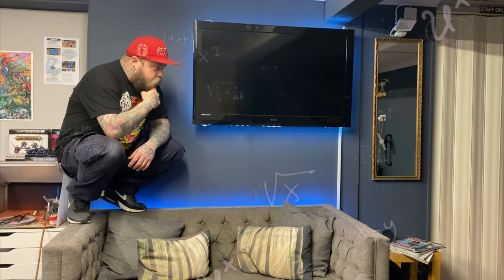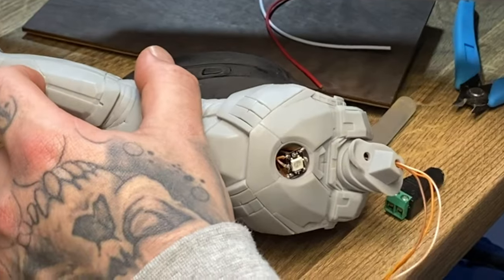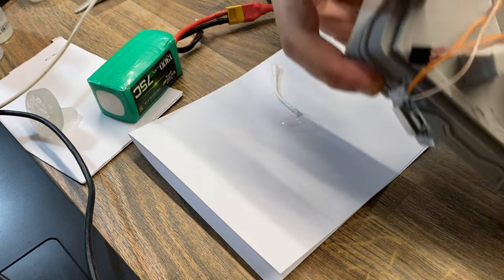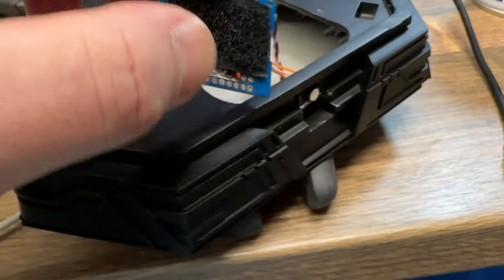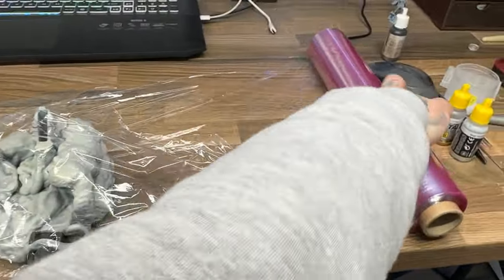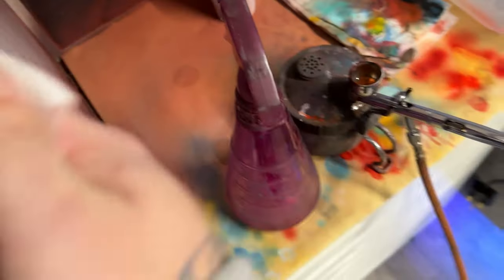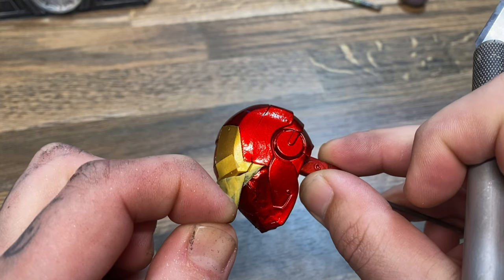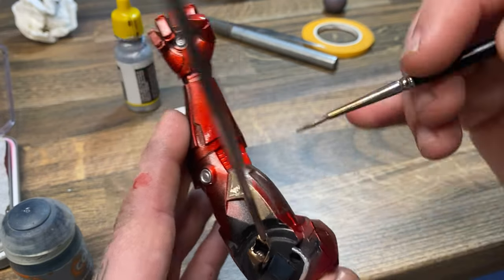Making a Voice Activated Ironman 3D Print with Wifi and Leds | Groundeffected.com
I made my ironman 3d print with custom adresseble leds and wifi. This video shows you my build process,  and covers some technical stuff but isnt a tutorial on wifi led setup.

parts used in this video :
esp 32 board
the smallest power bank i could find on amazon (any power bank would work if it fits)